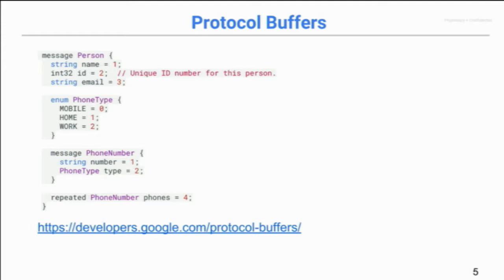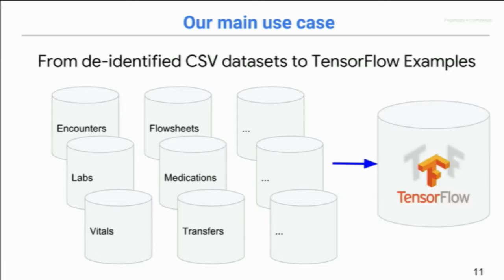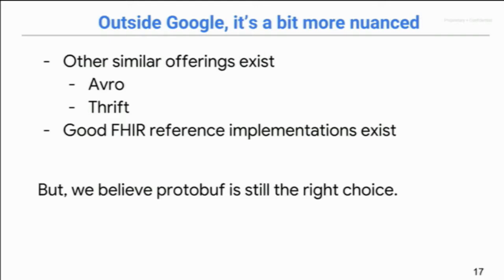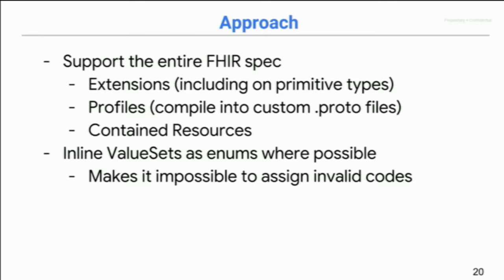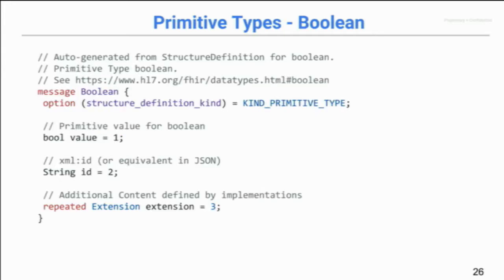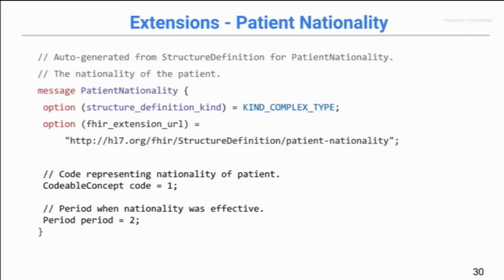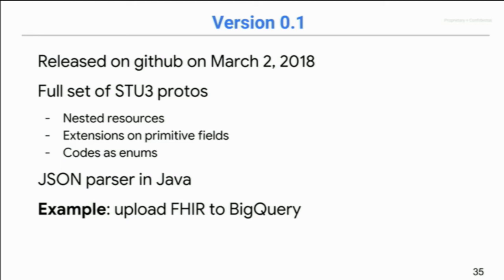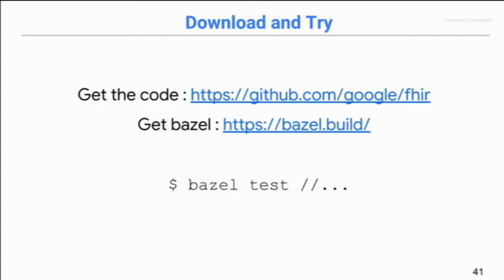Patrik Sundberg - Protocol Buffers for FHIR | DevDays 2018 Boston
FHIR and Protobuf